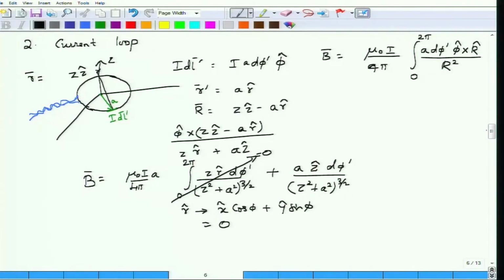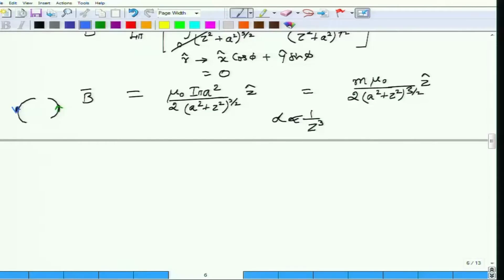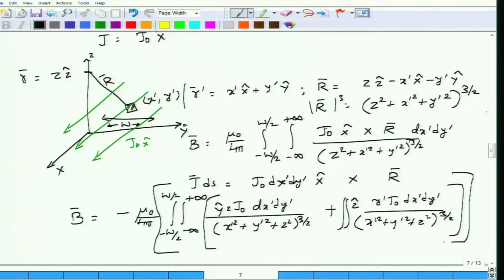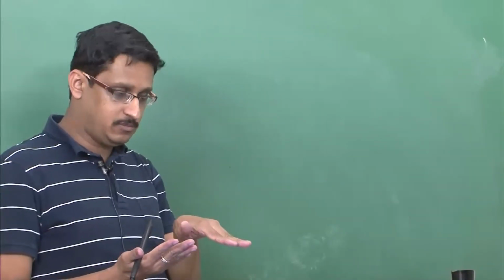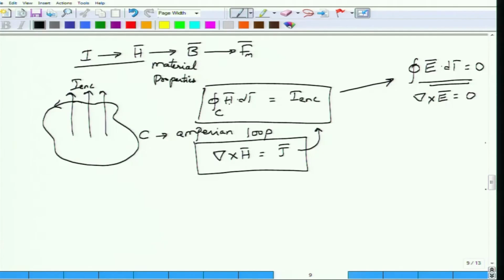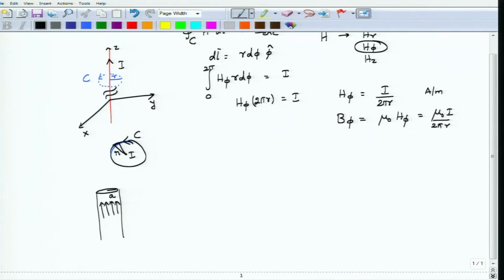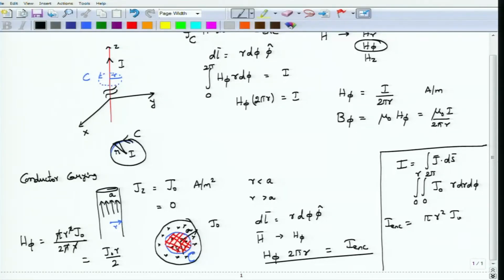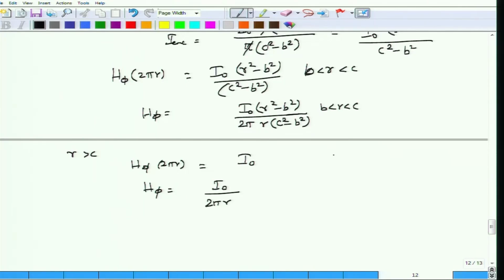Biot savart law & its application-II